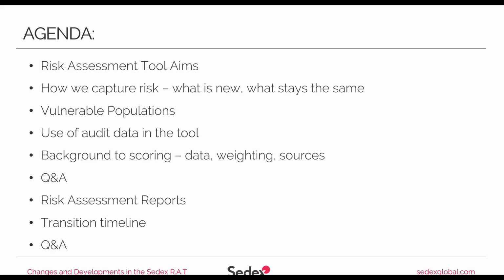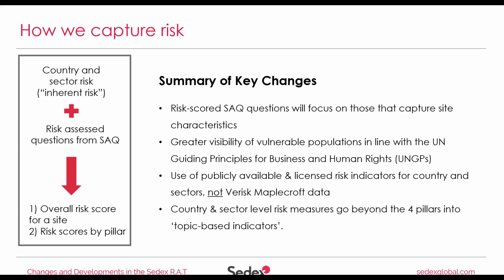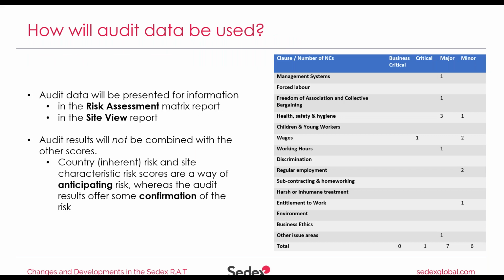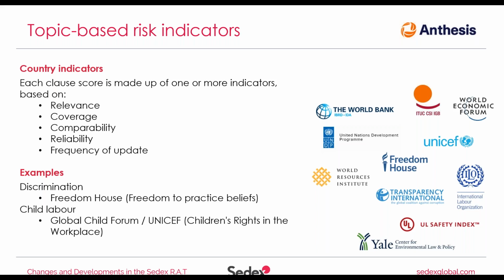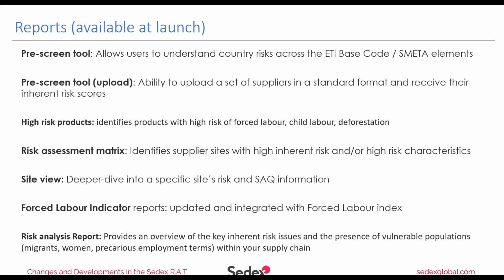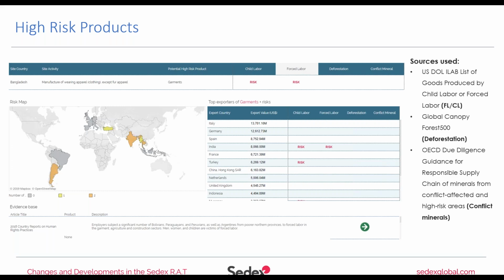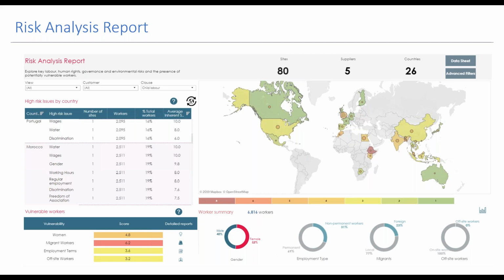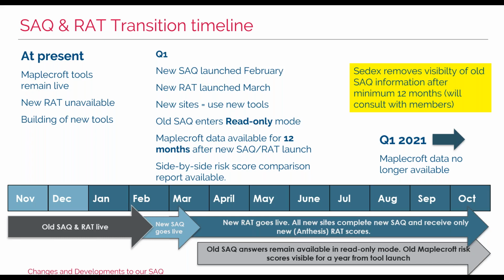Webinar: 'The new Risk Assessment Tool: scores, reports, methods'